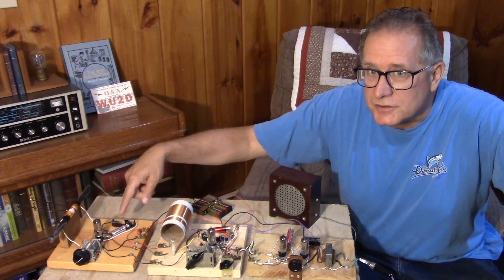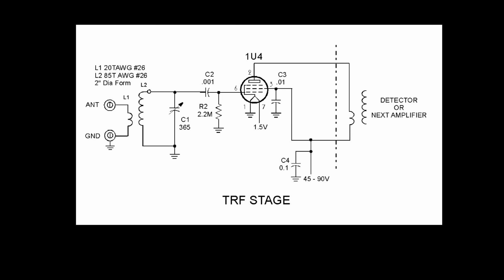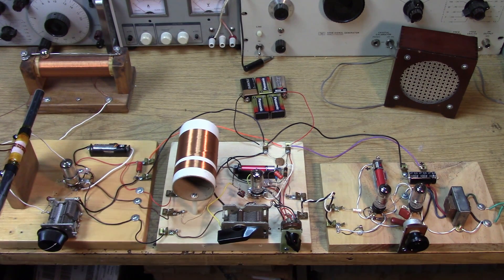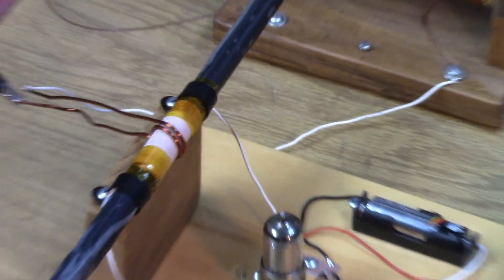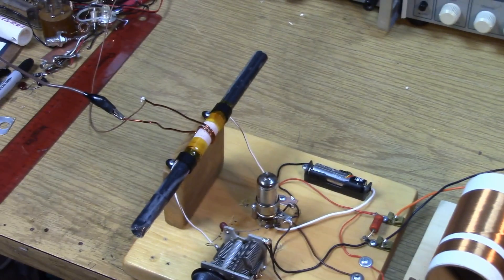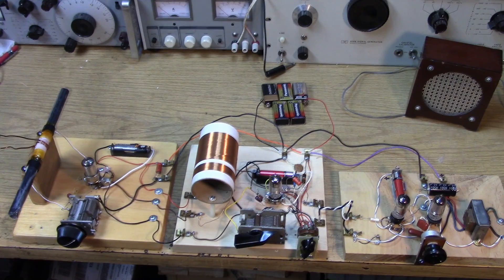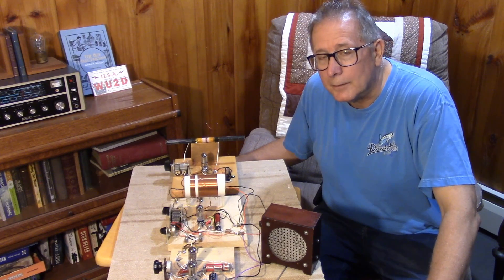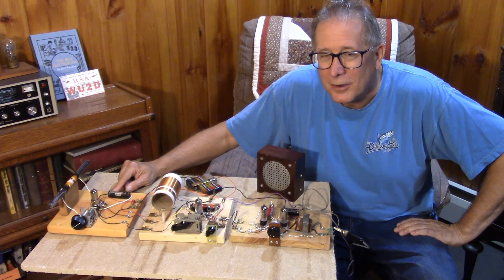TRF Receiver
Let's add a tuned RF Amplifier up front and see how the Grid Leak Detector reacts.